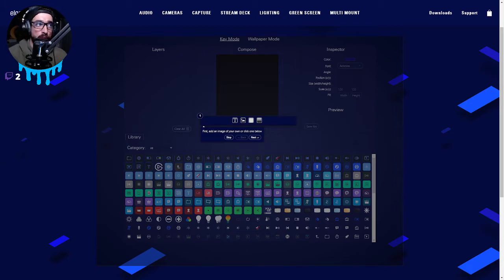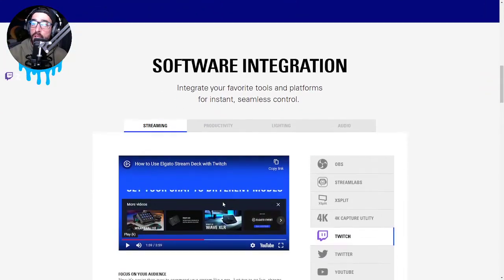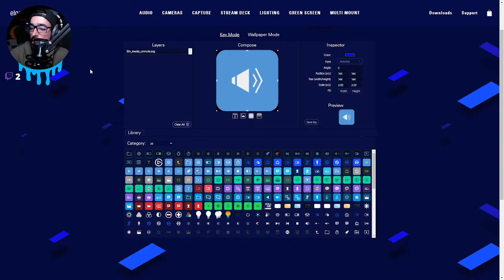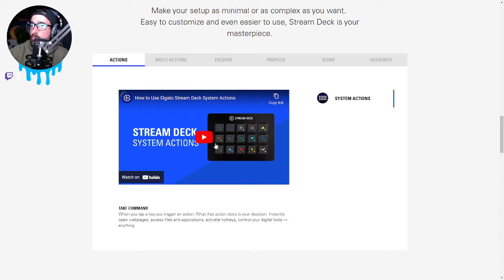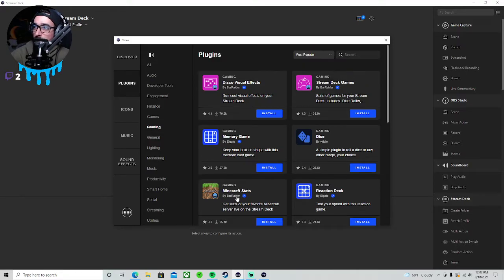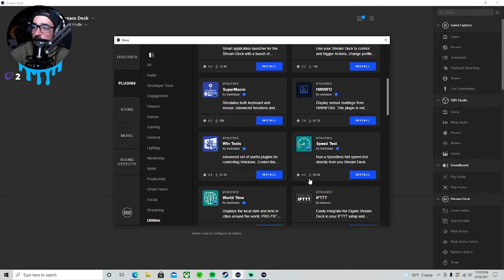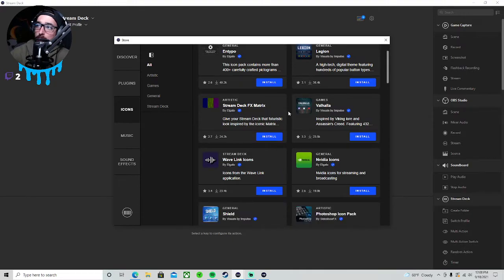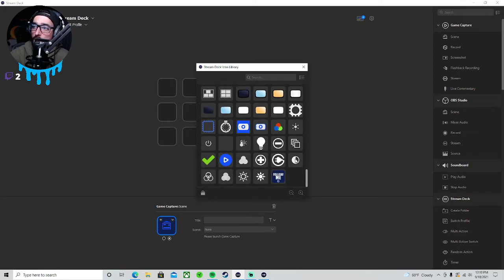How to set up Elgato Stream Deck MK2 | First impressions of setting up Elgato Stream Deck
Setting up Stream Deck Mk2